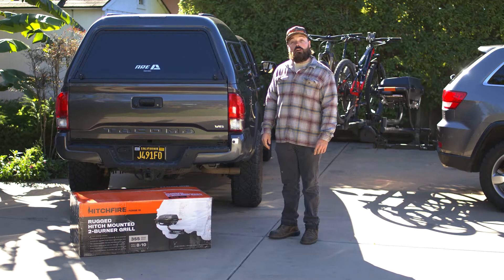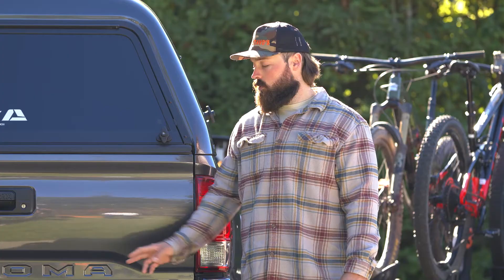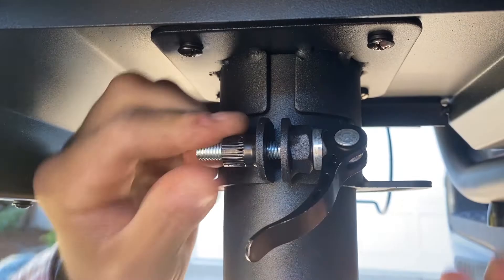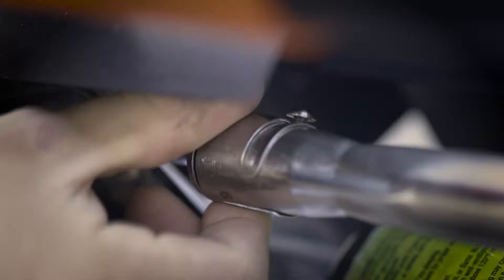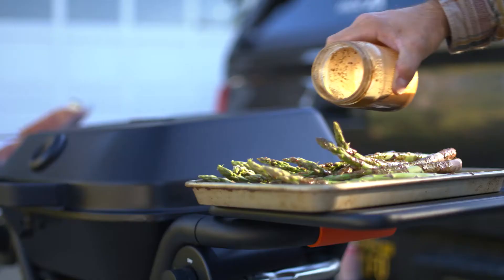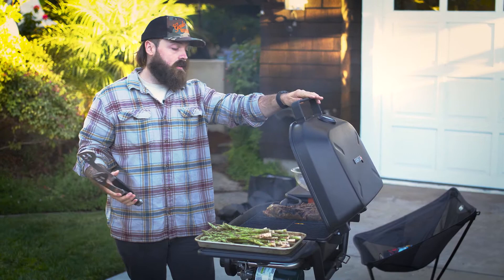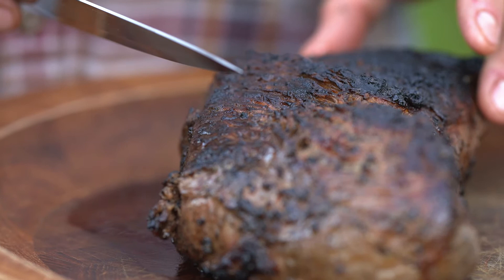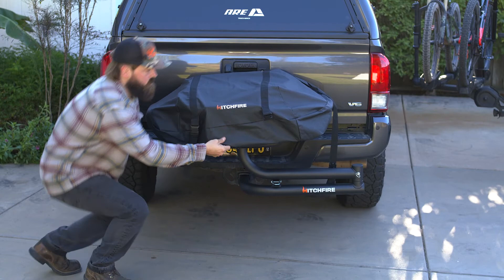HitchFire Hitch Mounted Grills Installation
Austin shows us the proper way to assemble and install the Forge 15 to any 2" hitch receiver. He also demonstrates proper cooking techniques and how to crack open a cold one!